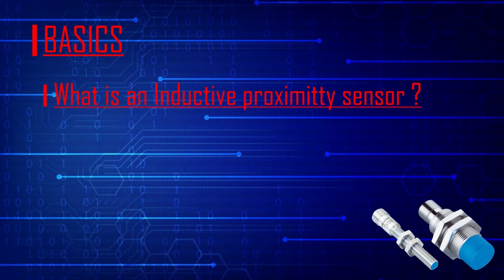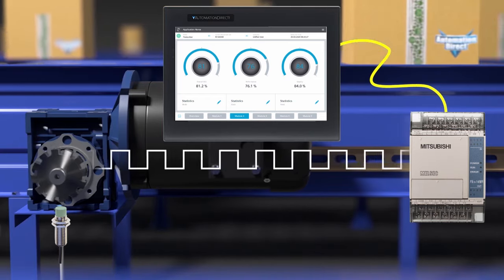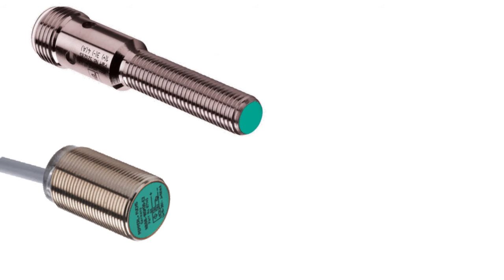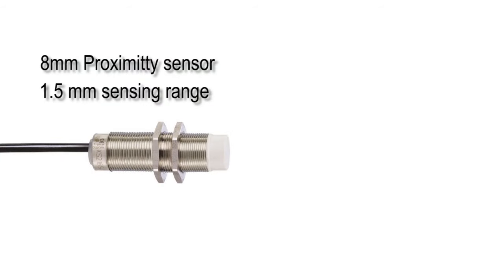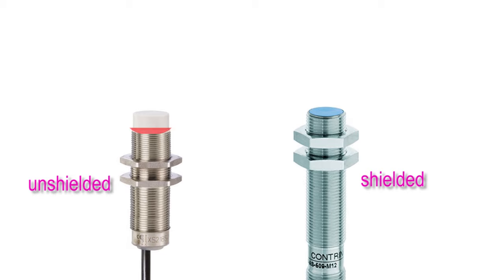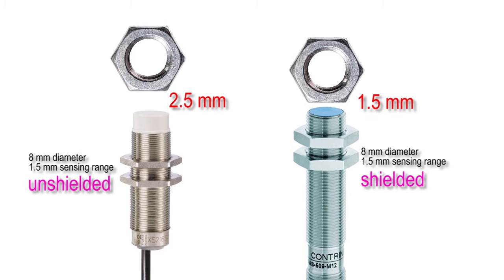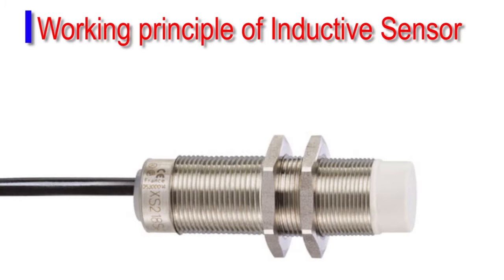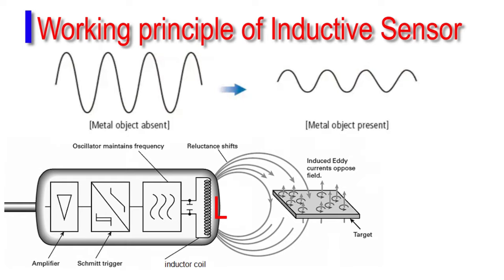What are Proximity Sensors and How Do They Work? - Tech Tip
What is Proximity sensor | Type of sensors | Sensor Working Principle | Industrial sensor

Inductive & Capacitive Proximity Sensor as Object Detector